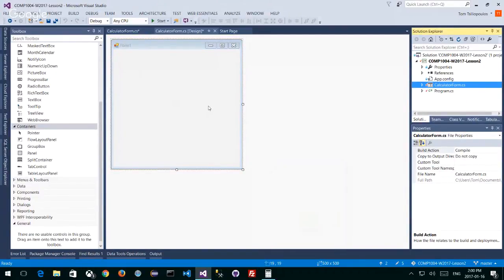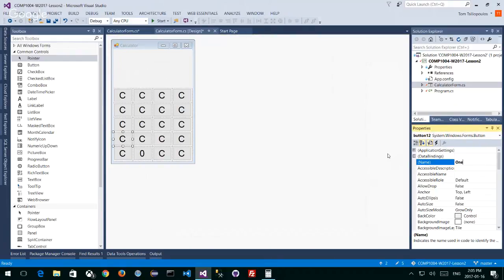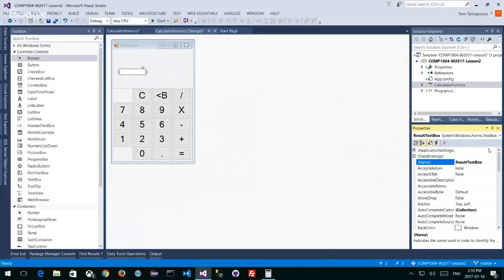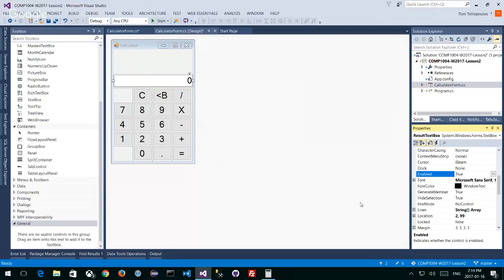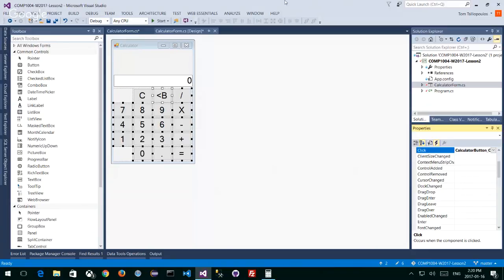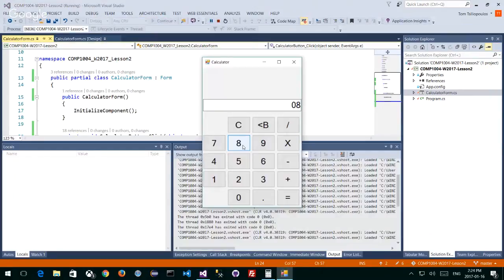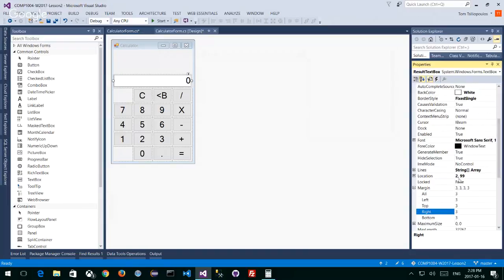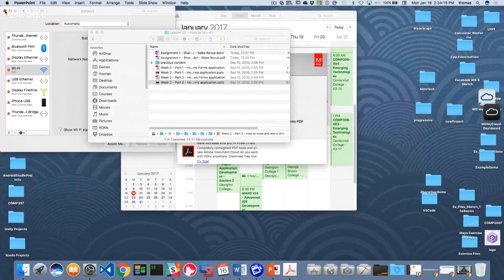COMP1004 - W2017 - Lesson 2 - Part 3 - Broadcast